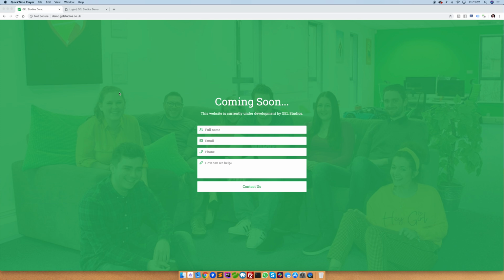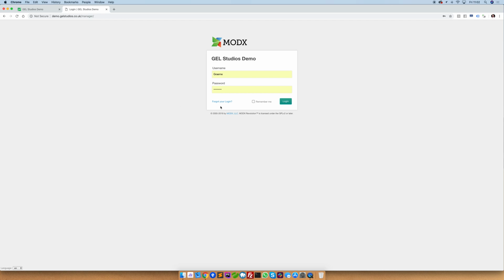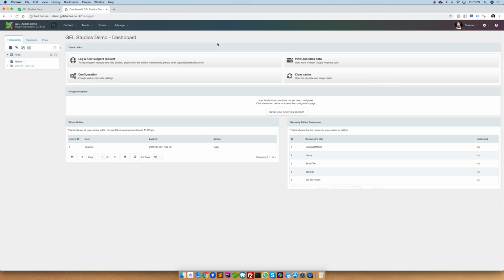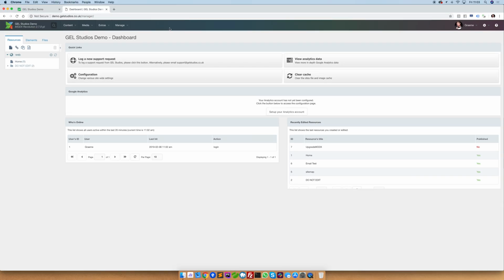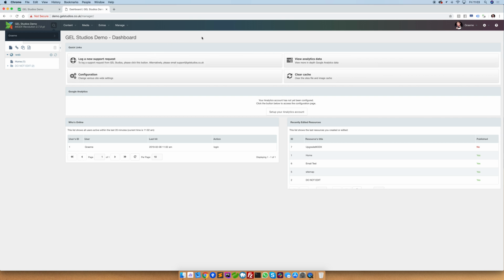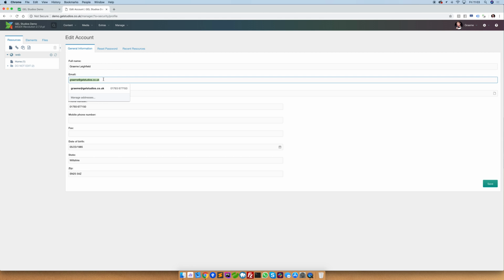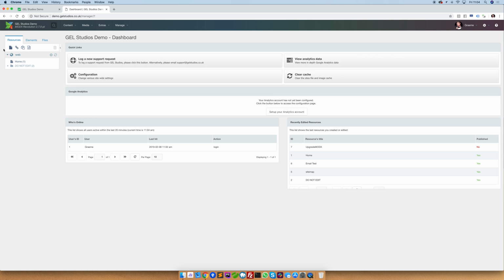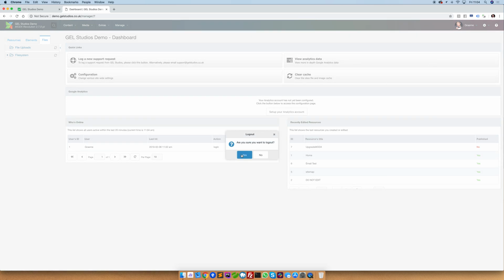Signing In to the MODX CMS Manager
Tutorial video covering Signing into the MODX CMS manager 0:12, Dealing with forgotten passwords (recovering your account) 0:24, Overview of the MODX CMS dashboard 0:46, and changing your password 1:19